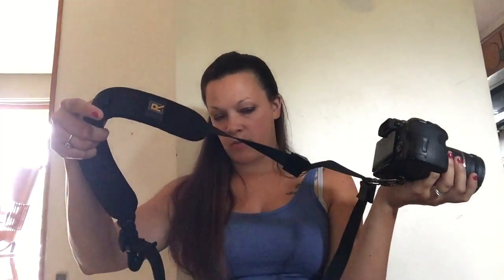Whats in my camera bag?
Just a video of my basics in my camera bag.